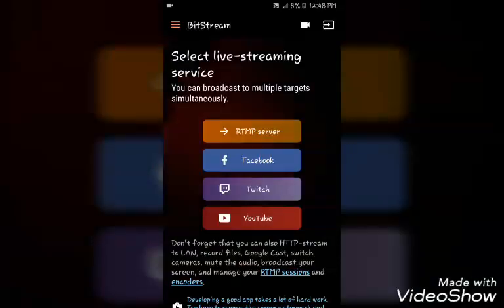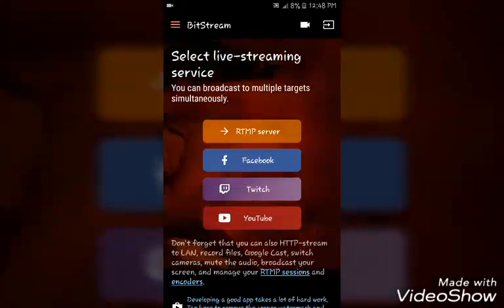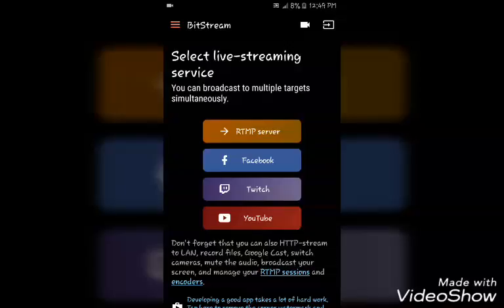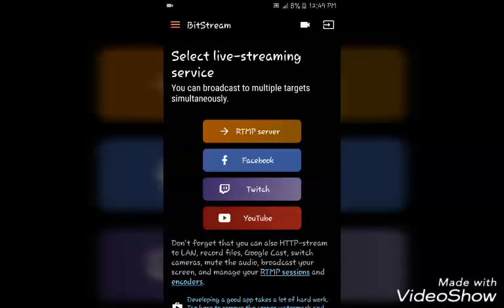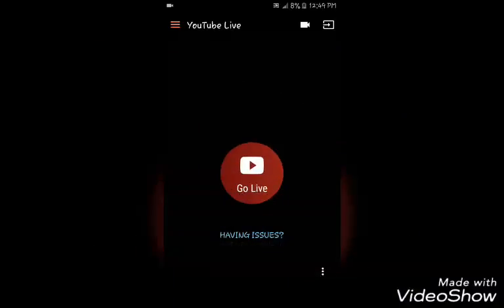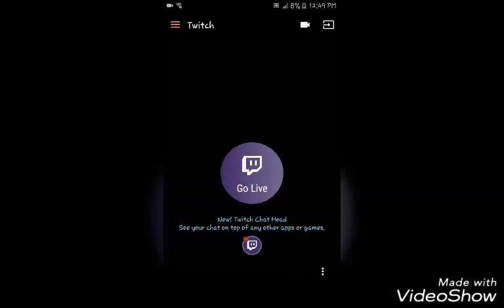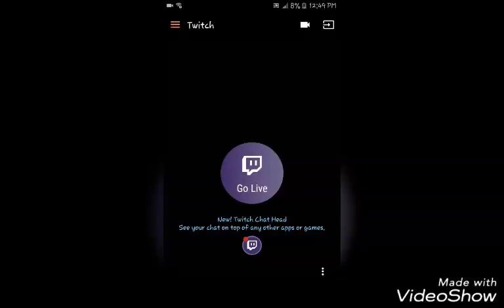How to make a YouTube channel part 7 FINAL!!!